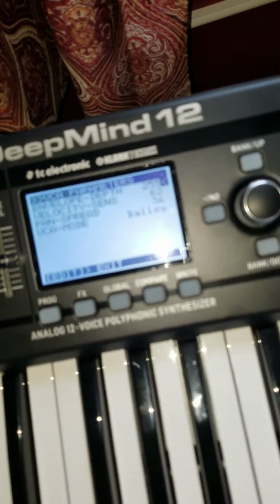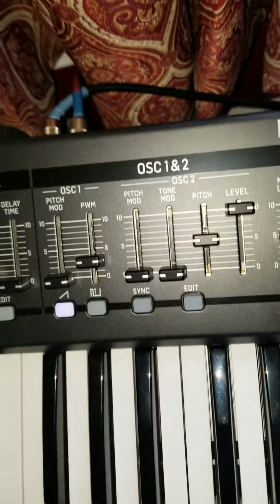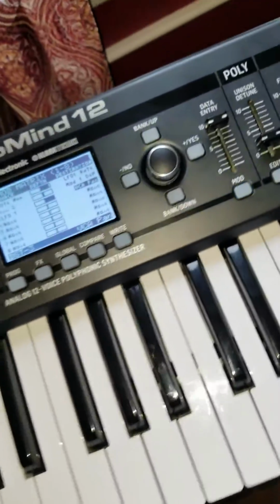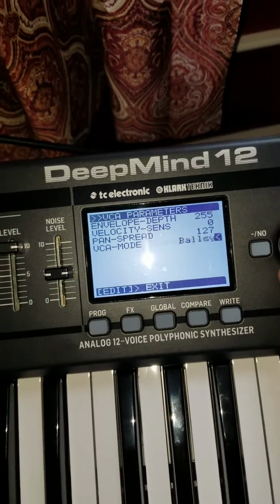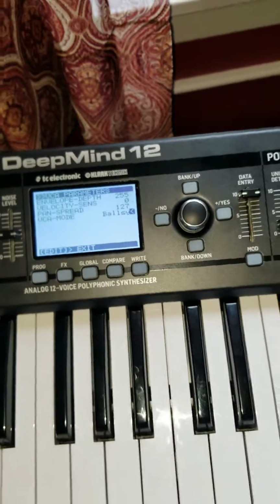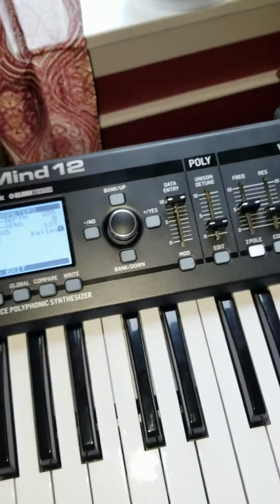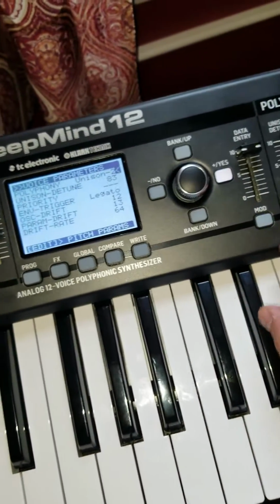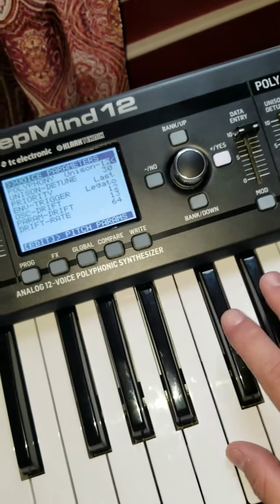Deepmind 12 VCA pan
Just a quick video on vca pan manipulation in the Deepmind 12